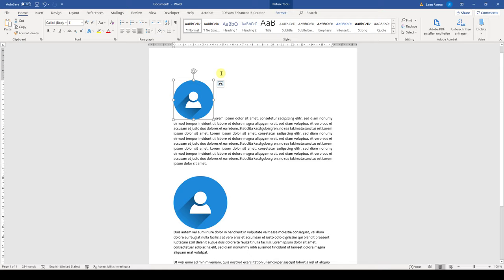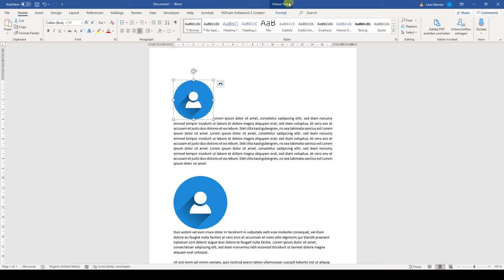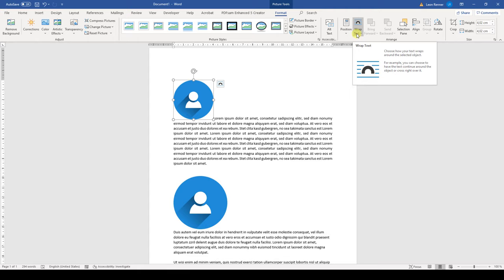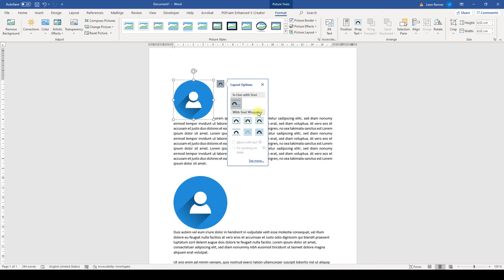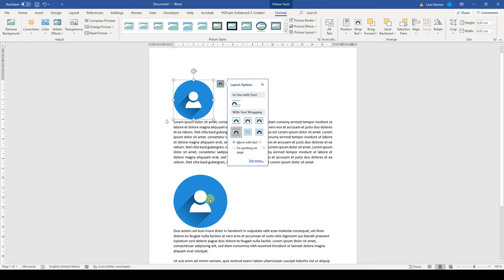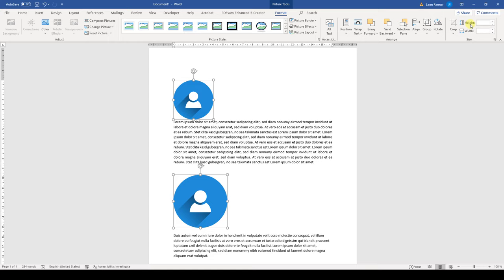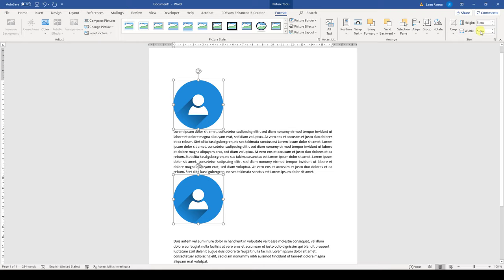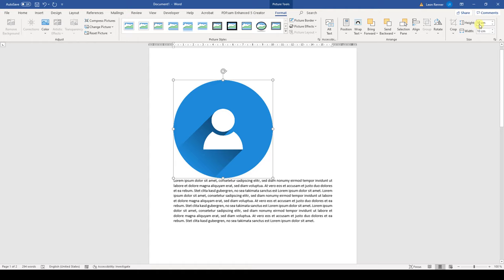Resize Multiple Pictures in Word (2 MINUTES | 2020)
Resize multiple pictures in Word? That's easy! In this tutorial I will show you how to make all pictures the same size in Word. For that we first have to select all pictures that should be resized and then we can either set the height for all the pictures or the width. When we set the height, the width will be calculated automatically to keep the correct the aspect ratio of the image. Of course we could also set the height AND the width but then the images might get distorted - so, your choice!

This tutorial for resize multiple pictures in Word should work for Word 2007, Word 2010, Word 2013, Word 2016, Word 2019 and also Office 365. This also works with Microsoft Office on a Mac and also with open source software such as OpenOffice or Libre Office.